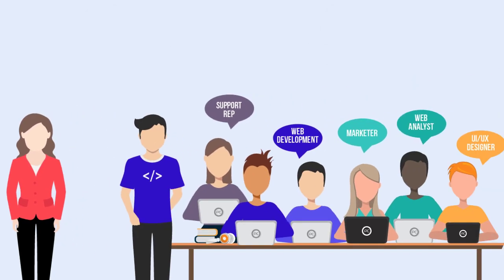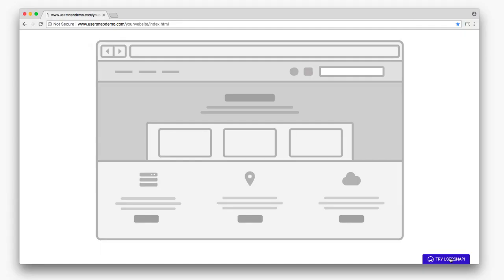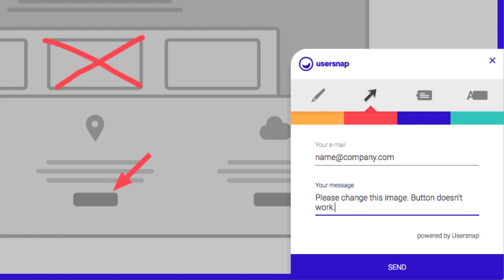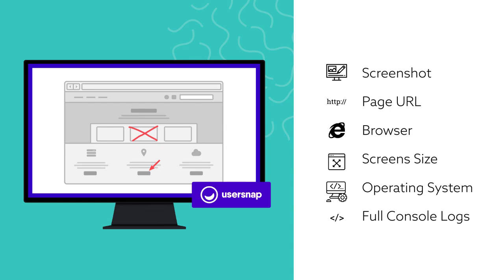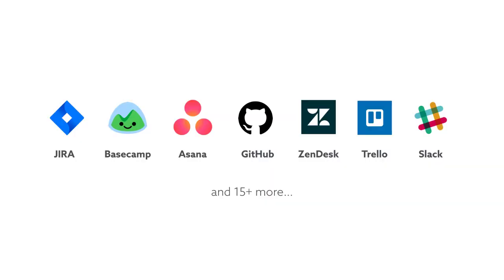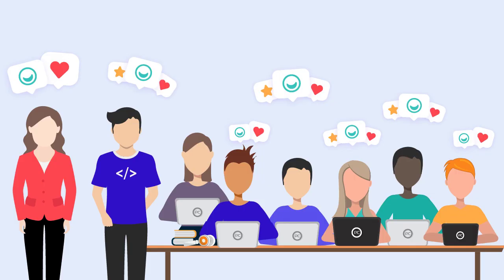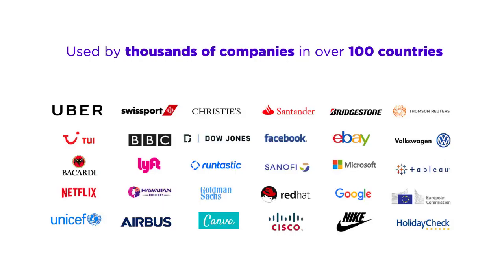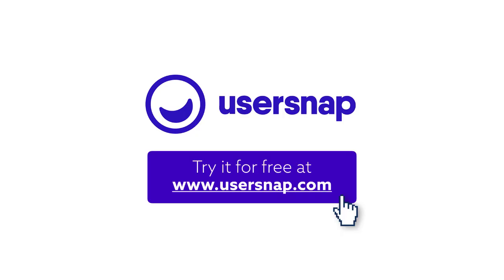Introduction in Usersnap QA - how to add visual feedback to your feedback process.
Usersnap helps you to streamline the process between your users and your team, especially your engineers. Remove unnecessary questions from this process, let screenshots from your users with comments and annotations speak for themselves.